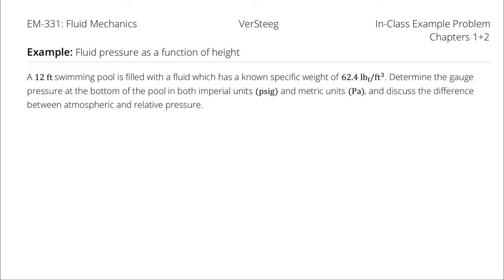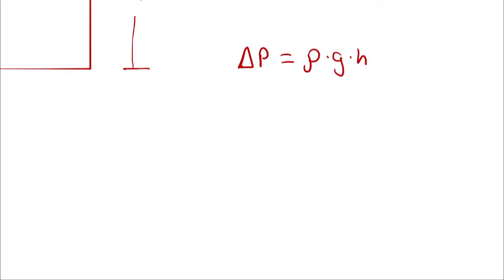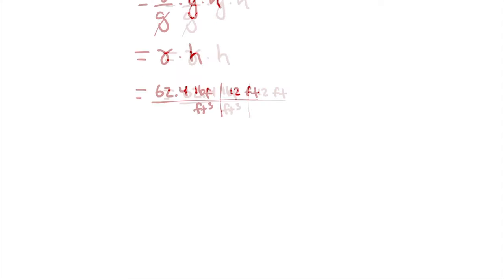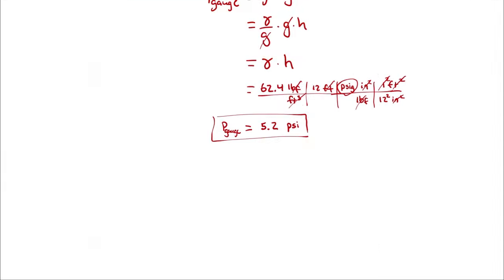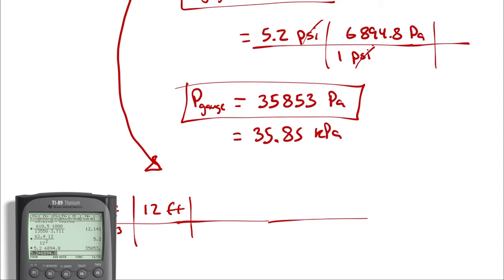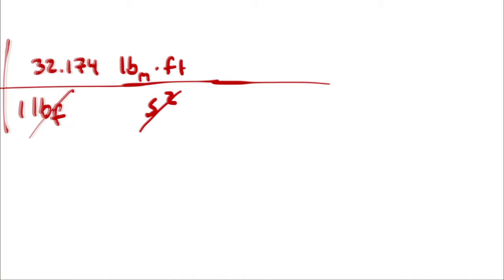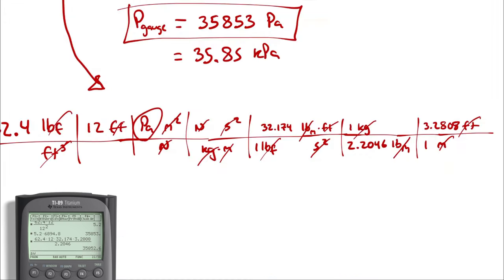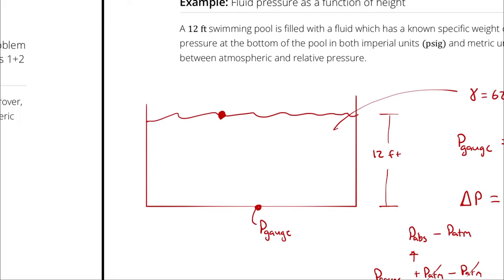Prerequisite Review - Example Problem 2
A 12 ft swimming pool is filled with a fluid which has a known specific weight of 62.4 lb_f/ft^3. Determine the gauge pressure at the bottom of the pool in both imperial units (psig) and metric units (Pa), and discuss the difference between atmospheric and relative pressure.